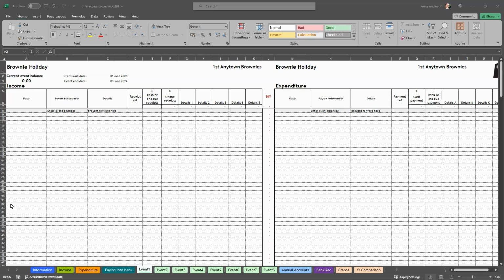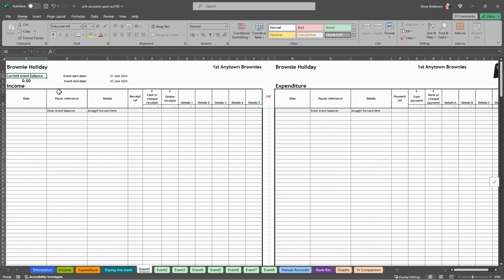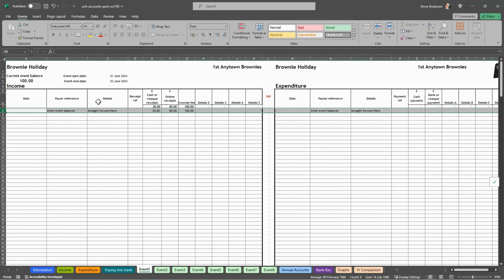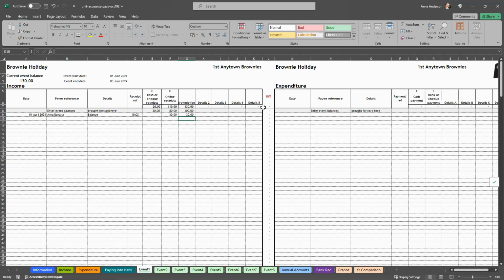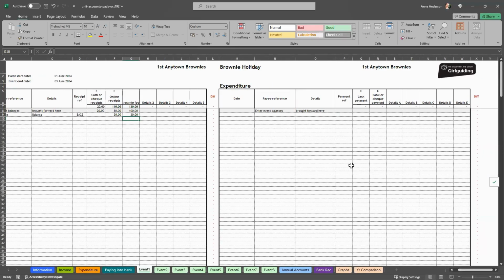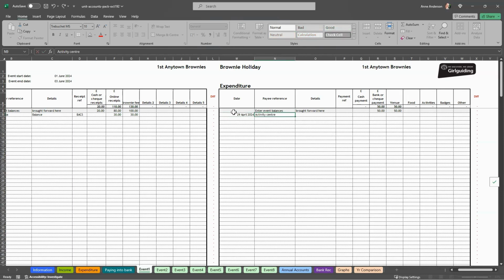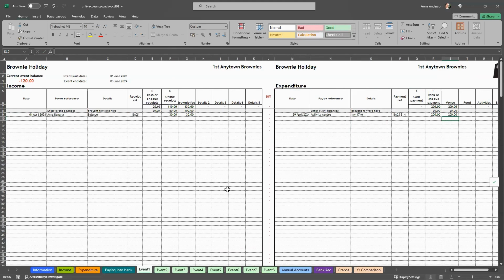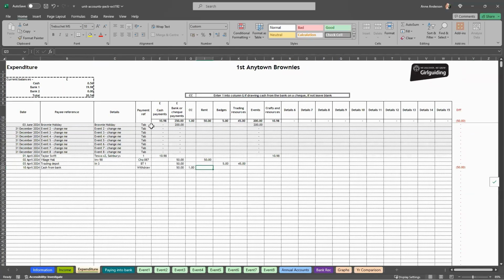Learning video hub - Girlguiding accounts package - events page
This fifth video in the Girlguiding accounts package series tells you how to use the event pages to manage your events income and expenditure separately to the main accounts.